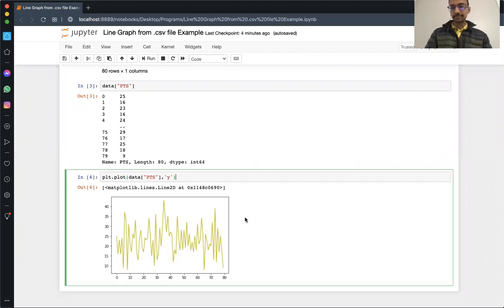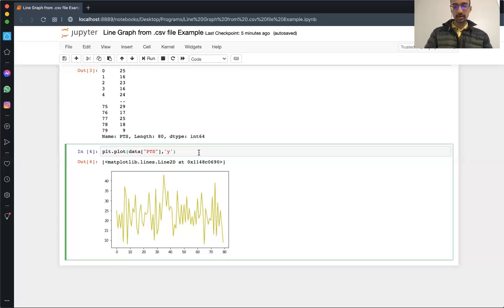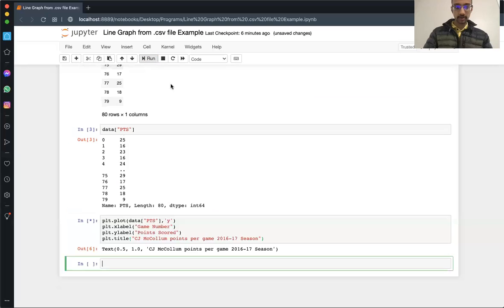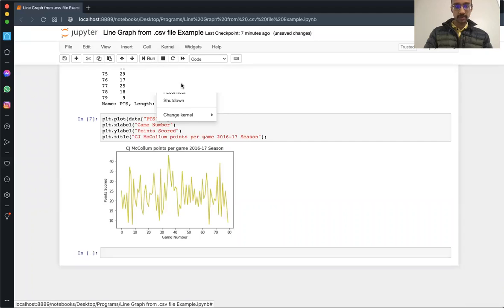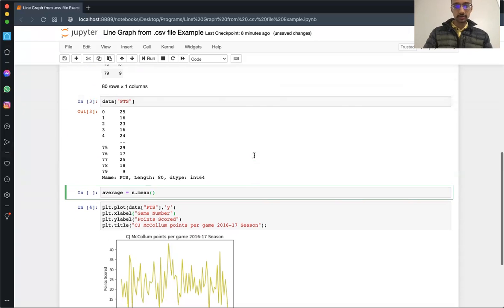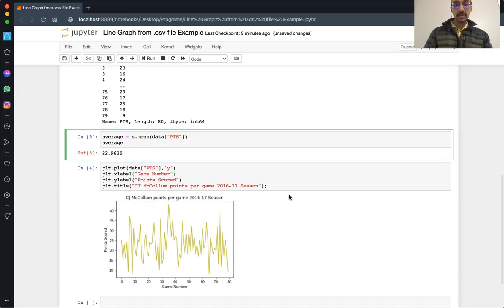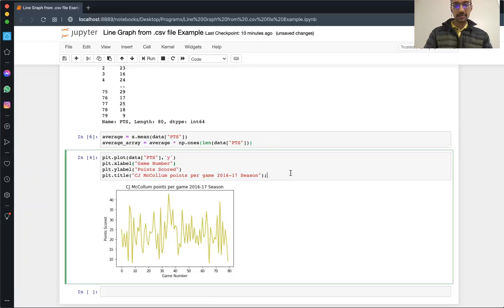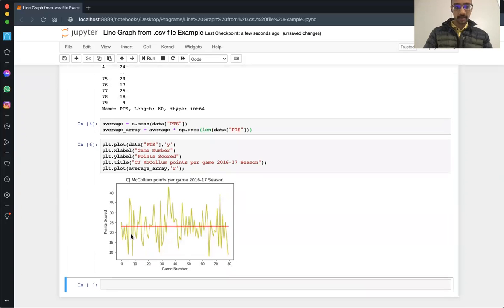Line Graph from csv File in Python Part II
Continuation of line graph plotting in Python:
-Include labels for graph
-Include horizontal line representing mean of data set

Packages Added include:
-Statistics
-NumPy